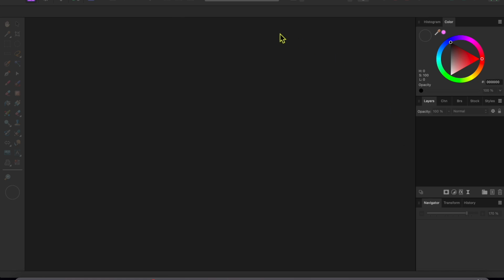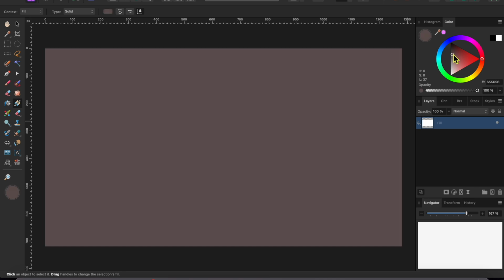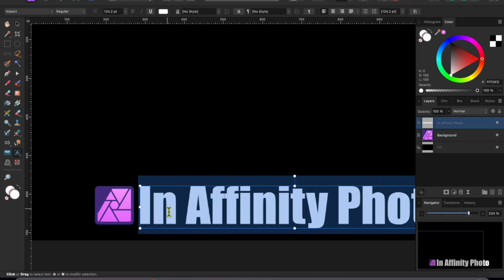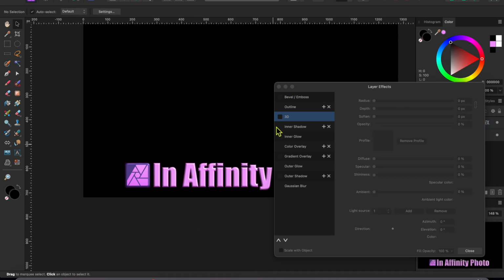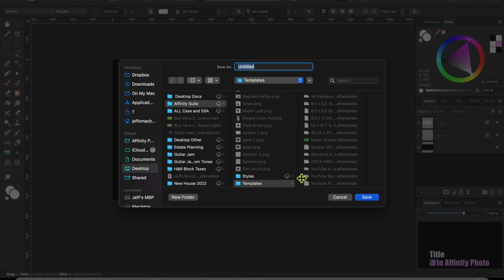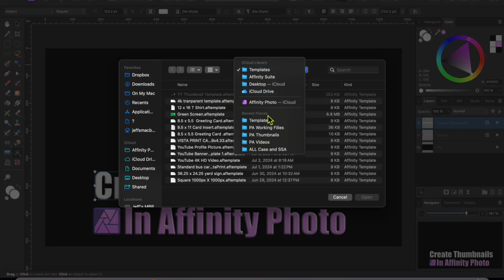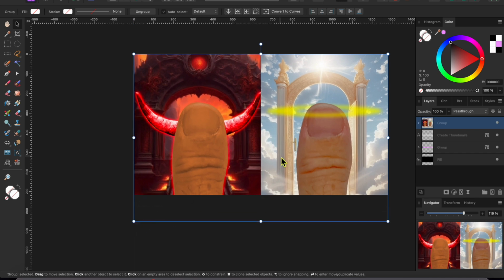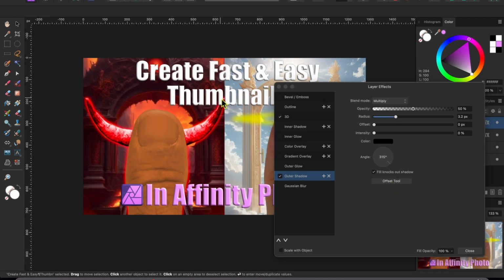Create Fast and Easy Thumbnails Using Templates in Affinity Photo 2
In today's Affinity Photo 2 tutorial, we'll be using templates to create fast and easy thumbnails YouTube or whatever other use you want.  We'll use fill layers, the artistic text tool, Assets, Live FX like 3D, Shadows and we'll use the Place tool for importing images.

00:00 - Intro
00:24 - Creating Template
3:44 - Making a Thumbnail
5:45 - Shameless ask for Likes and Subs